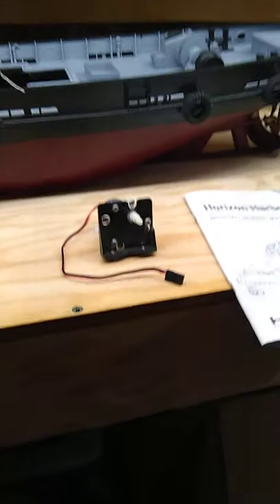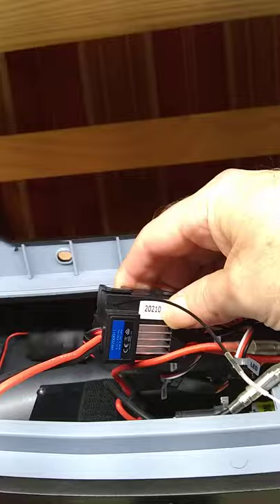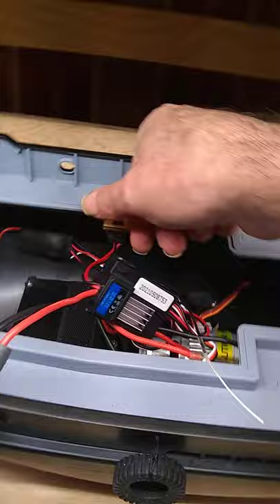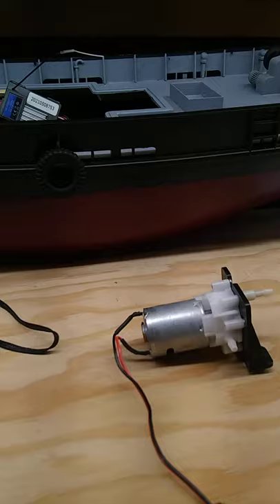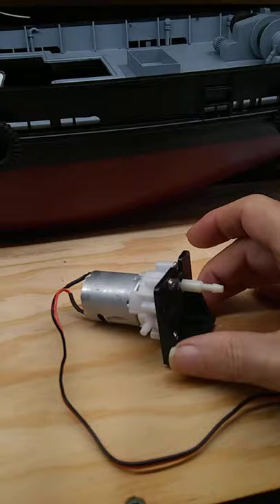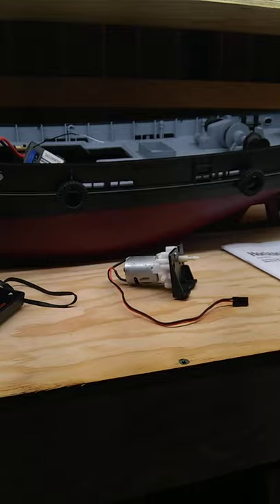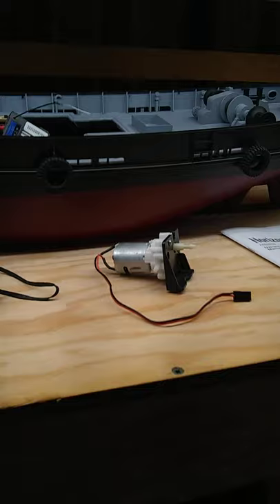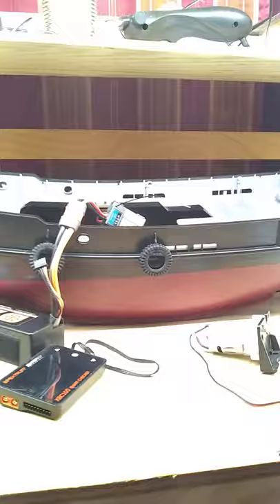Horizon Harbor Tug Boat 30-inch RTR BUYER BEWARE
BUYER BEWARE: I ordered this Tug directly from the Horizon Hobby Website and it has multiple serious issues...

I have contacted Horizon Hobby and made them aware on 27 October 2021 and I am awaiting their evaluation of my assessment of this particular issue: That the onboard Receiver (HRZ00011) aboard the model I received does not resemble the receiver description in the enclosed instruction manual and failed after less than 4 total hours of run time.

I admit that this and the Water Pump needle may be issues with only the tug and pump I purchased and received, but after reading other reviews and comments on these products that I now should at least bring this is and other issues not only to Horizon Hobby, but also the Public, potential R/C boat Hobbyists, and especially ANYONE that may be considering purchasing this particular RC Model... especially as a gift for someone special.

Hopefully, these problem are unique to only my Tug and Pump...and Horizon will make it right... not just for me, but (most importantly) other potential and future R/C Boaters as well.

Bruno Biava ⚓